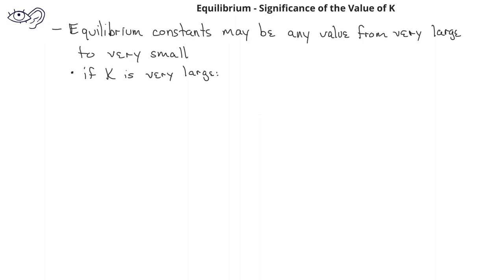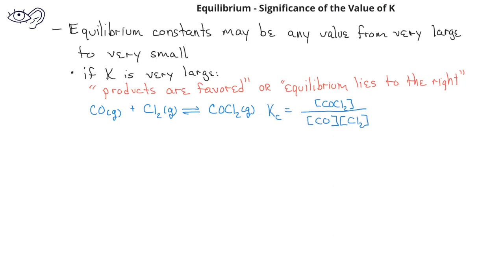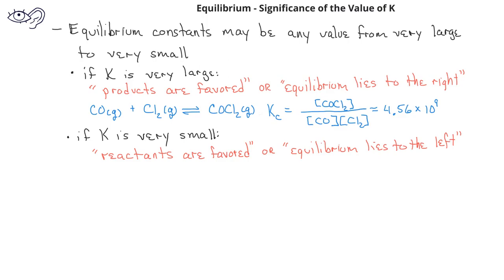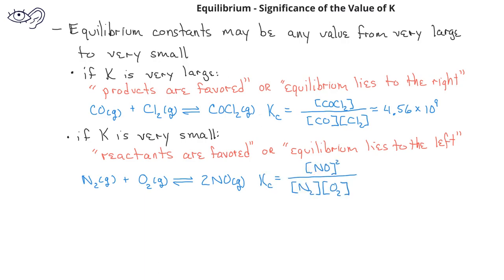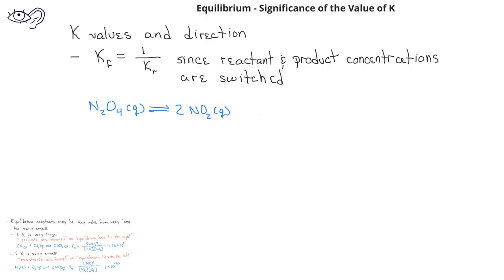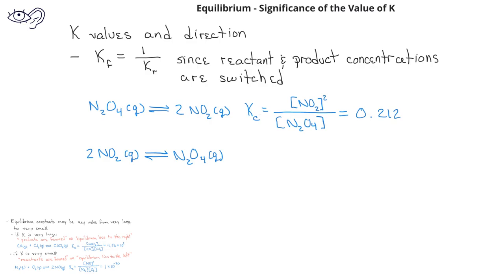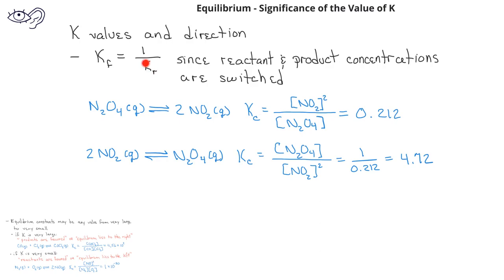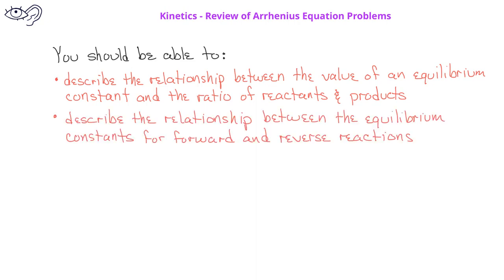Equilibrium -04 Significance of the value of K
This video discusses the significance of the value of equilibrium constants, including the relationship between equilibrium constants for forward and reverse reactions.